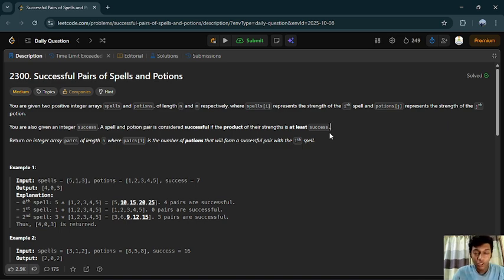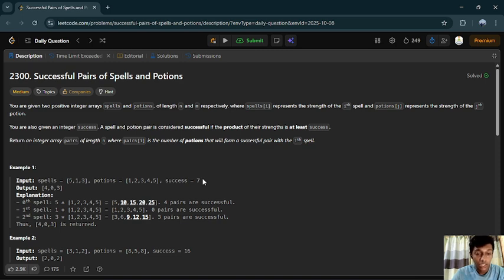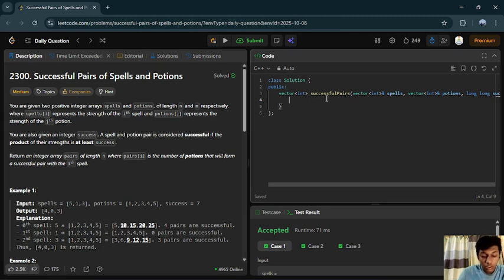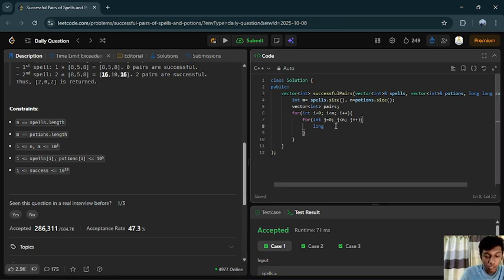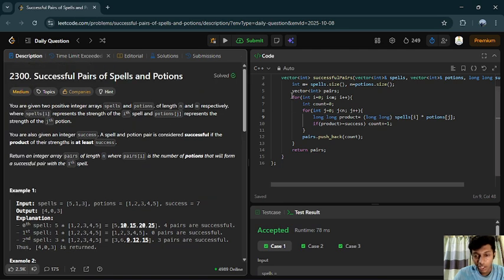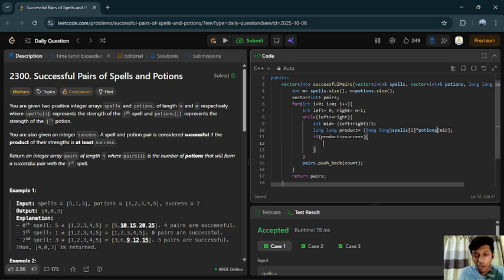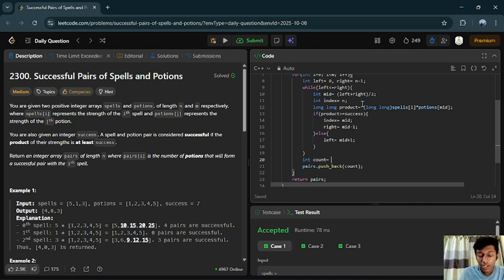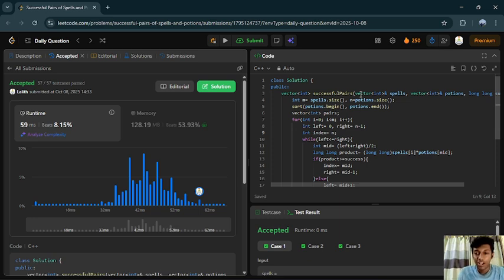Leetcode Daily Challenge | Oct 8 2025 | Leetcode 2300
What's up, coders! 👋 Today, we're diving into a super popular medium-level problem: LeetCode 2300: Successful Pairs of Spells and Potions!

You're a wizard with an arsenal of spells and a collection of potions. Every spell and potion has a strength, and you're given a target success strength. A pair is successful if the product of their strengths is at least success.

The goal? For every single spell, you need to find out exactly how many potions will form a successful pair with it.

🚨 The Catch: The arrays can be huge! A brute-force O(N×M) approach will definitely give you a Time Limit Exceeded (TLE) error. We need something faster... a lot faster!

💡 The Solution: This is a classic example of when Sorting and Binary Search come to the rescue!

In this video, I'll walk you through:

A clear, visual explanation of the problem and why brute force fails.

The key insight: How to use sorting on the potions array.

The elegant Binary Search technique to find the minimum required potion strength in O(logm) time for each spell.

A complete, clean, and efficient O(nlogm) code implementation in Python/Java/C++ (depending on my final video language) that will pass all test cases!

Ready to level up your binary search skills and conquer this tricky problem? 💻✨